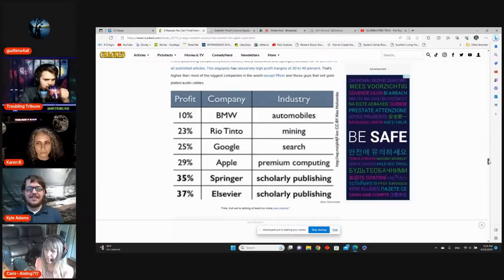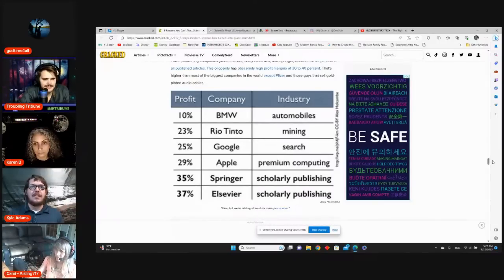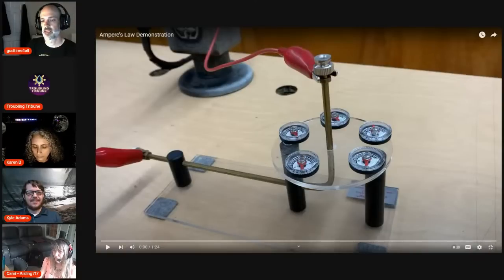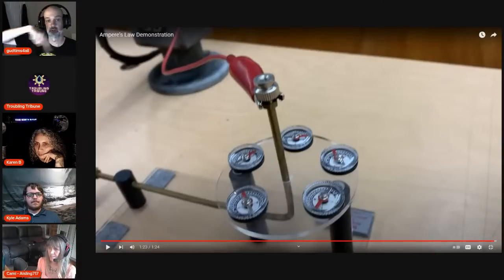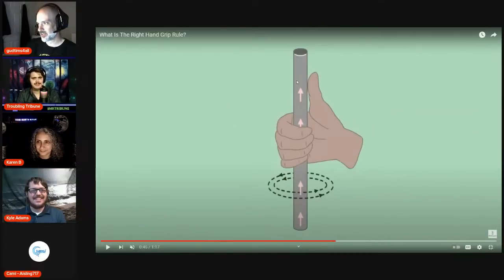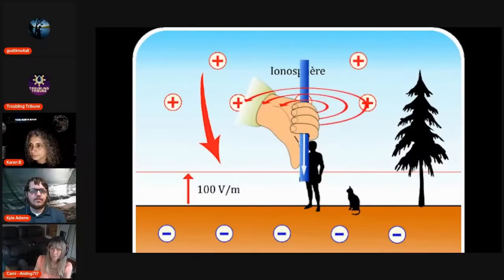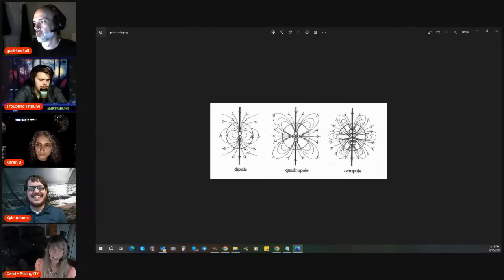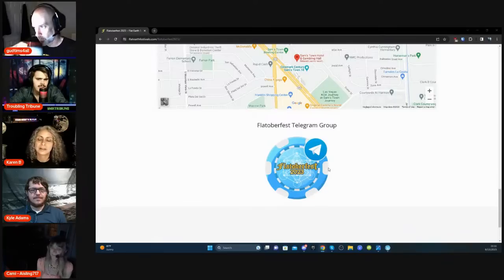GLOBEBUSTERS TECH - The Right Hand Rule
We appreciate it!  Join Jeran, Kyle, Ben, Iru, Austin, Zack, Cami, and their many guests as they continue to explore the world we all live in and attempt to make the breakthroughs available to those who can remove one of the truth’s protective layers.
LIVE SUNDAYS: 12:00 PM  PST 3:00 PM  EST  (7:00 PM GMT)
Live Thursdays 4:00 PM Pacific - 7:00 PM Eastern - 10:00 PM UTC

BTC Address:  3DdVEDcDwQcu2RuvJPxdGjDMhiZjSayqUk

Peace!

Therefore, no breach of privacy or copyright has been committed. This material is being made available within this transformative or derivative work for the purpose of education, commentary and criticism, is being distributed without profit, and is believed to be "fair use" in accordance with Title 17 U.S.C. Section 107

* All comments and opinions are those of the person who made them. Do your own research, never trust anyone without checking it out yourself!